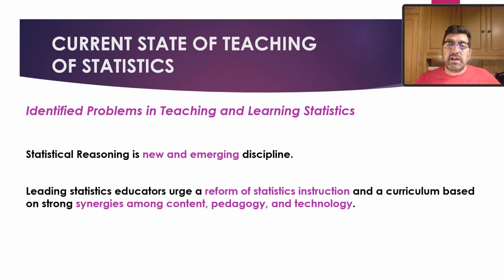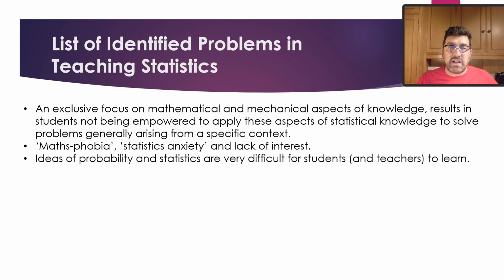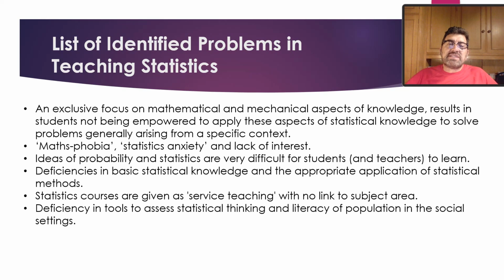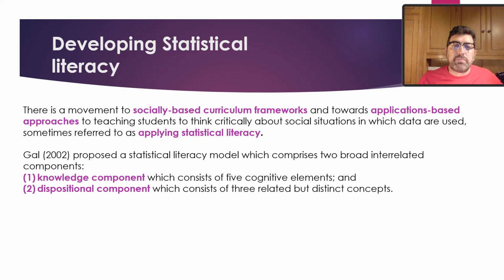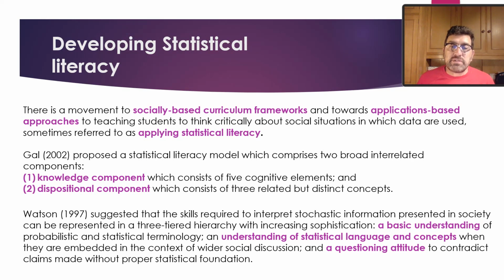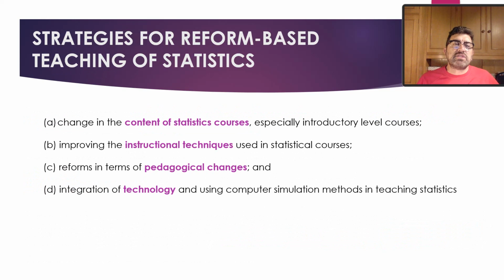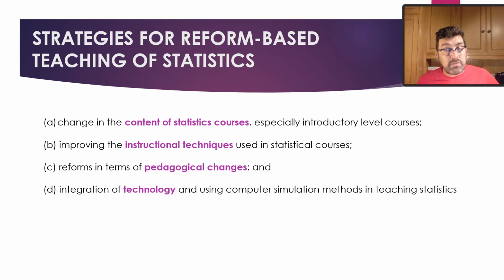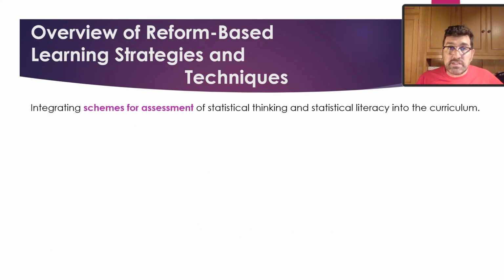Statistical Reasoning Part 1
We look at statistical reasoning in the mathematics classroom